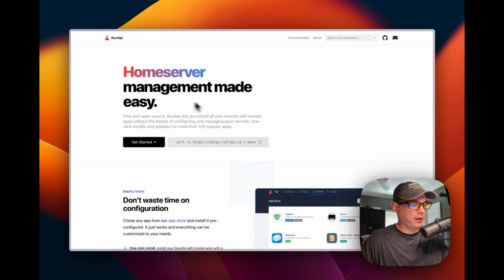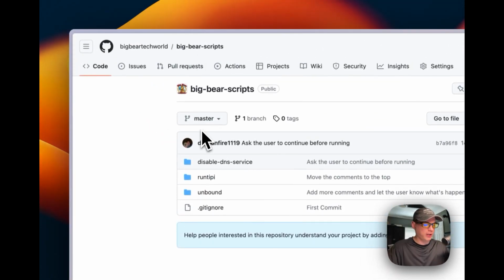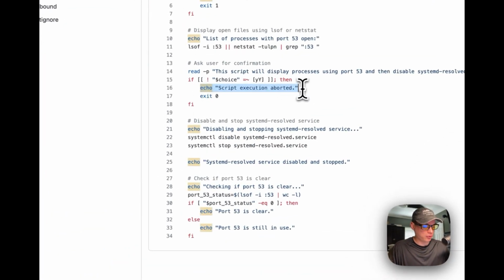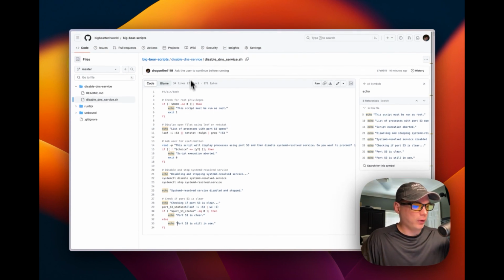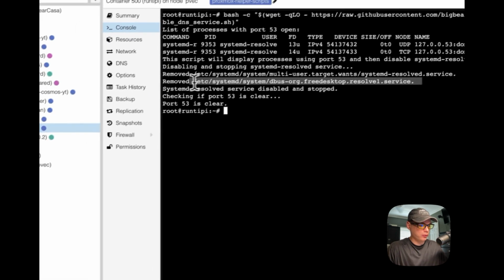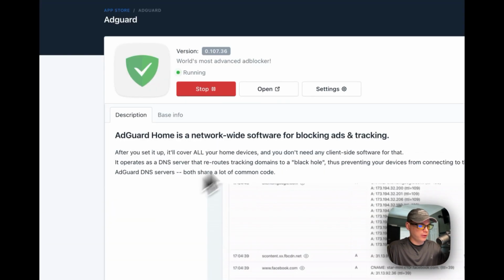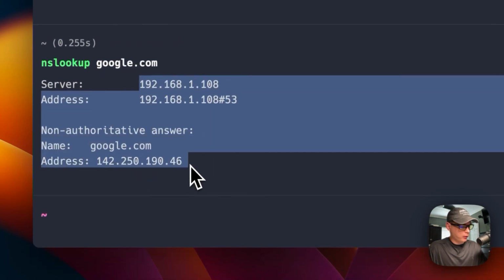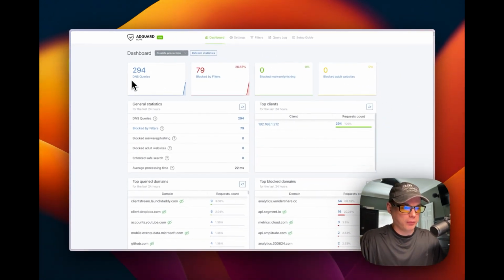How to install Adguard Home on Runtipi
Join me as I walk you through a detailed, step-by-step tutorial on setting up AdGuard Home on Runtipi. We'll also test it to ensure everything's running smoothly.

🕐 Explore the video using these timestamps:
00:00 - Introduction
00:24 About runtipi
01:11 Explain Big Bear Script
04:07 Clear port 53
05:06 Install Adguard Home
06:33 Test Adguard Home
07:14 Adguard Home UI
08:12 Ending